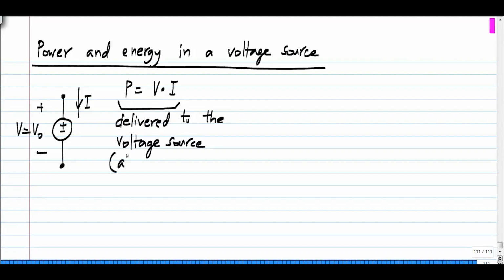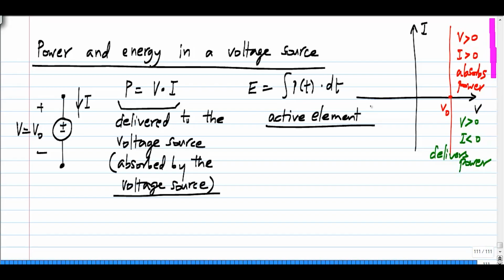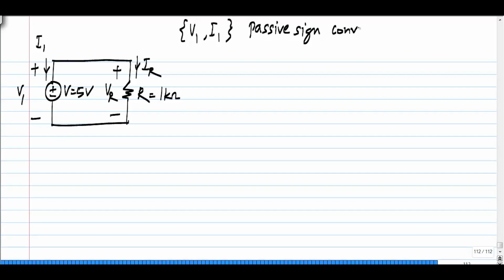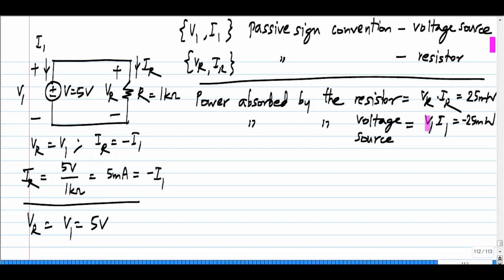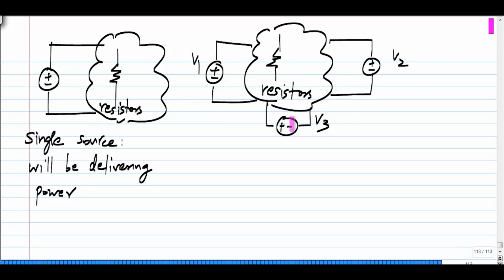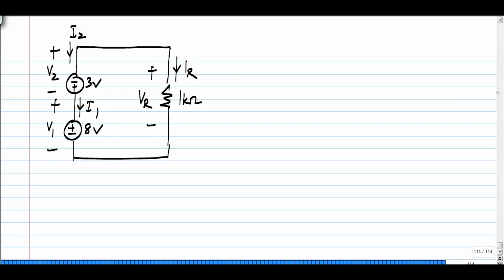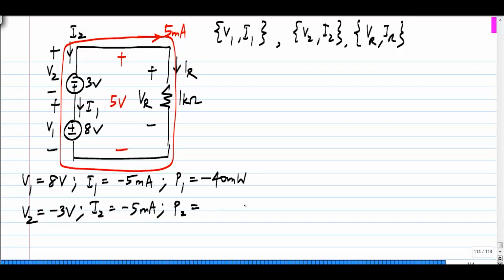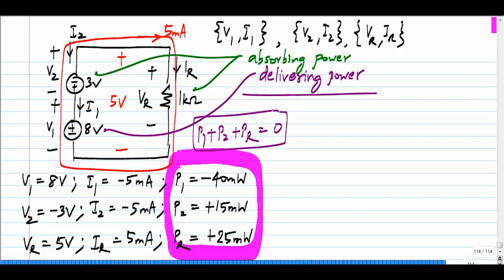POWER AND ENERGY IN A VOLTAGE SOURCE